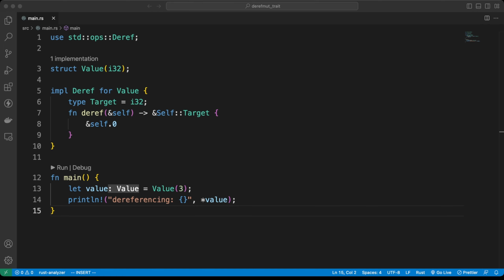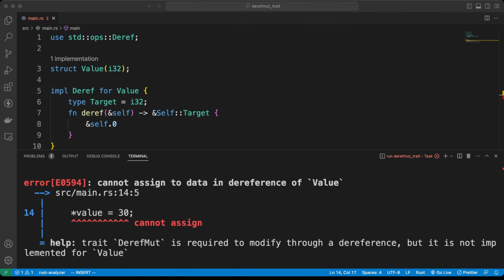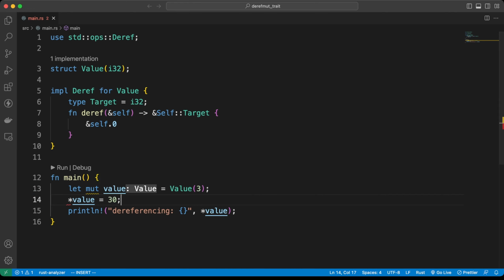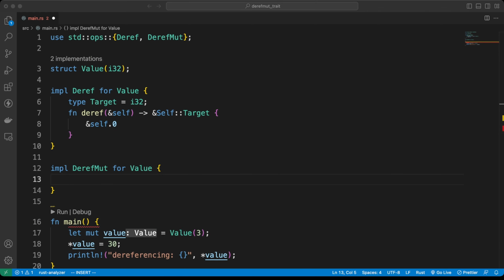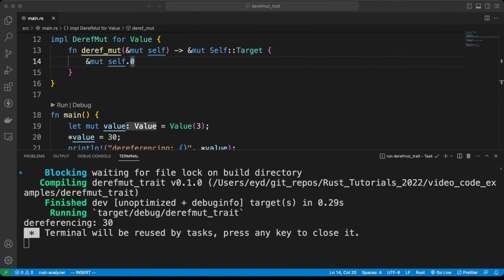Rust Programming Tutorial #62 - DerefMut trait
🦀 Timeline:
00:00 - introduction
00:49 - manual deref trait integration

- rust tutorial traits
- rust traits
- rust programming traits
- rust tutorial derefmut trait
- rust derefmut trait